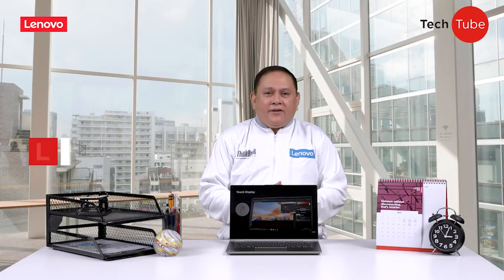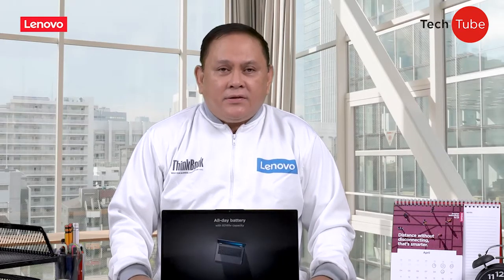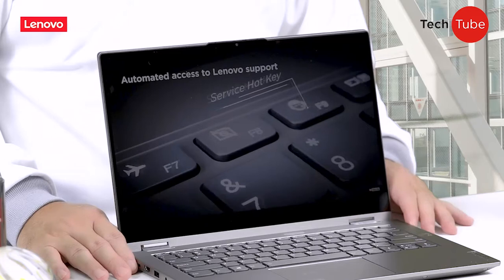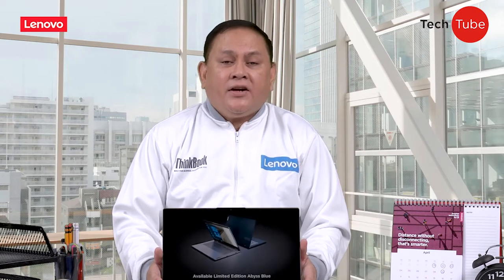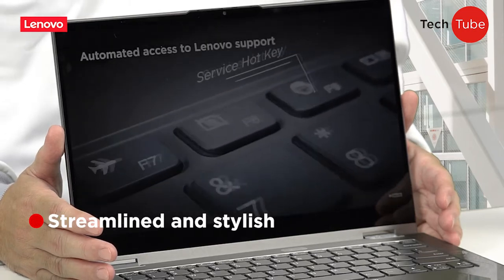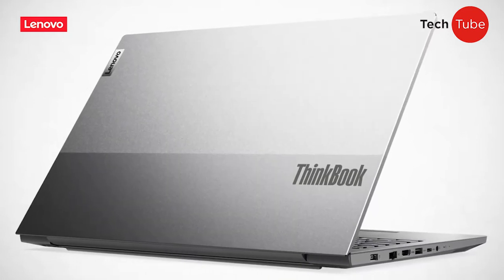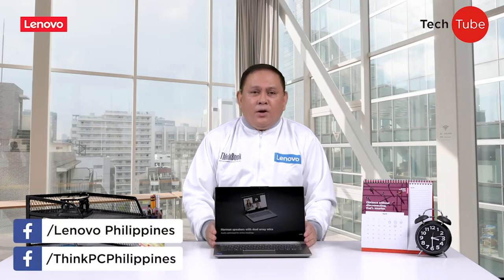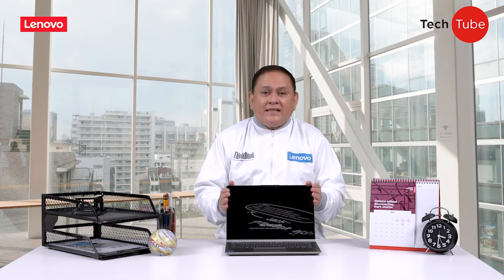TECH TUBE: ThinkBook Gen 2